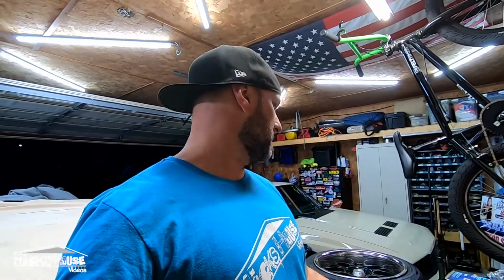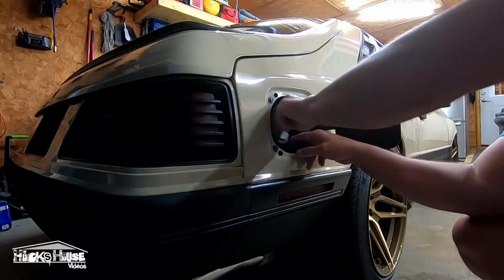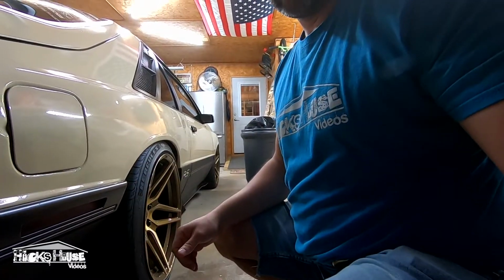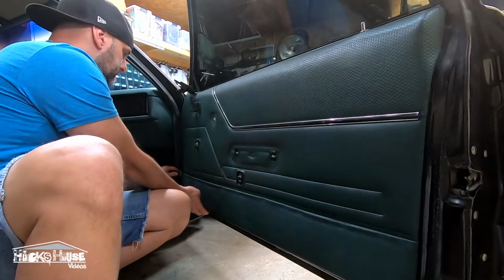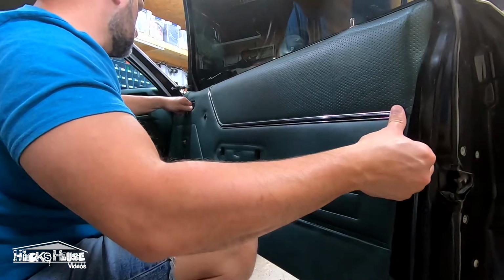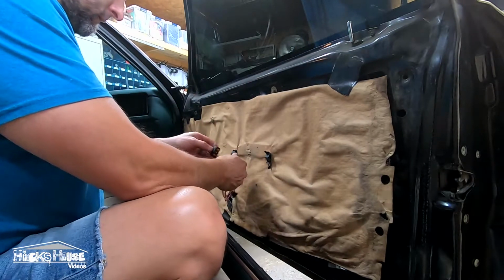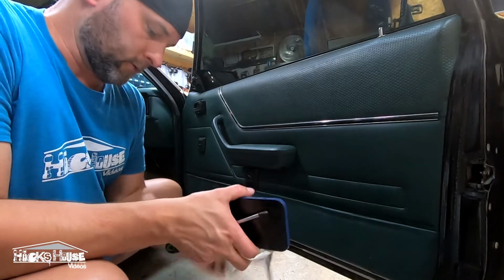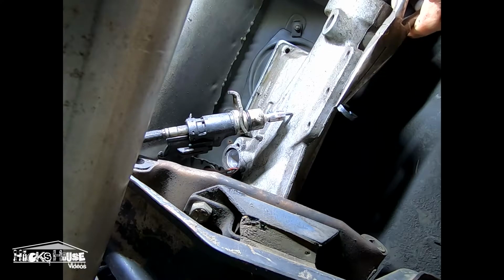Some Finishing Touches, Foxbody Door Panel Removal How To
I finished up a couple little projects on Coolpri!

Checkout Our Website For Updates on The Fox Gathering and Grab Some SWAG!